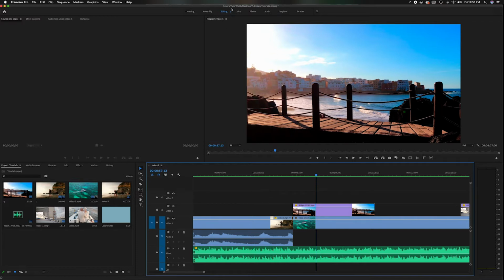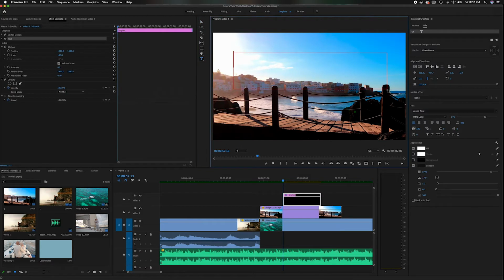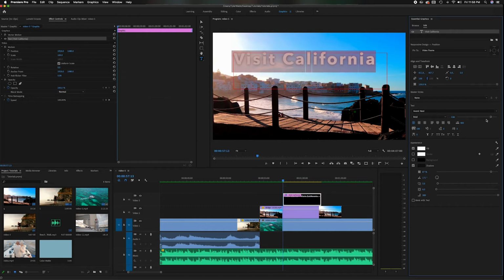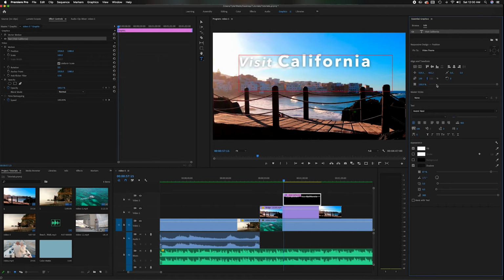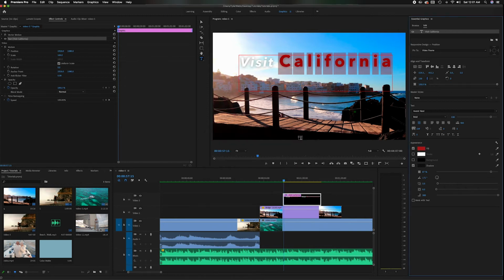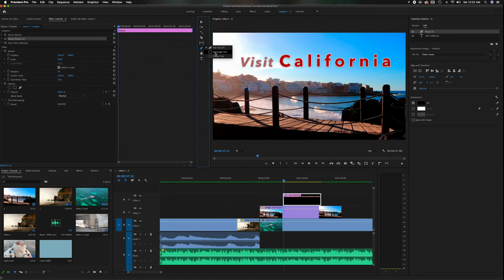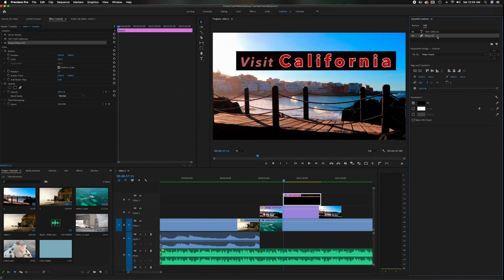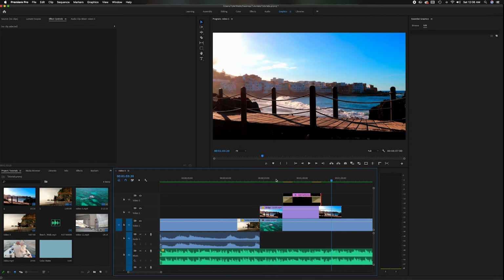How to Create TEXT AND TITLES In Adobe Premiere Pro CC 2020